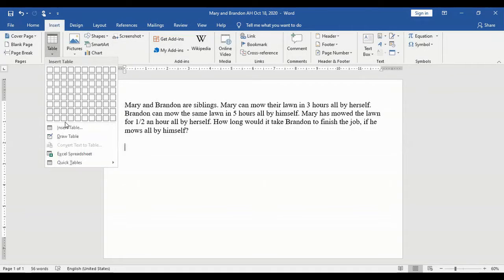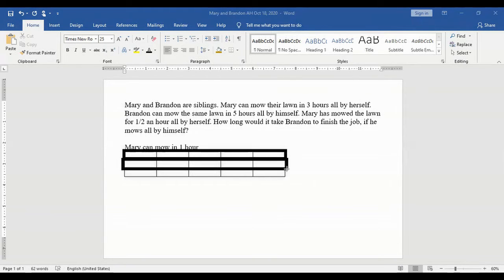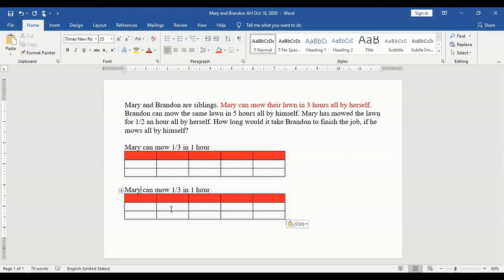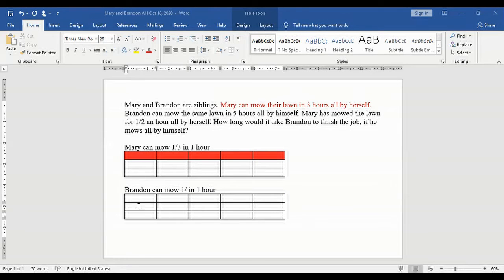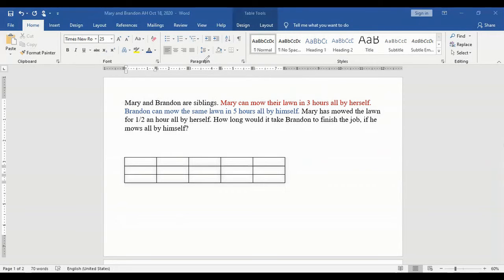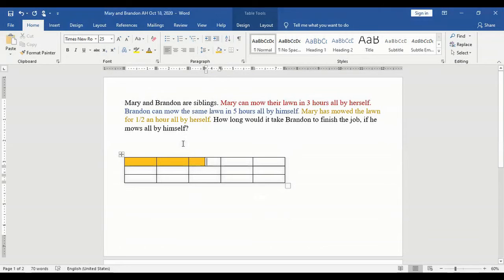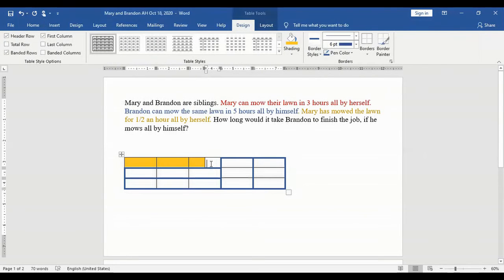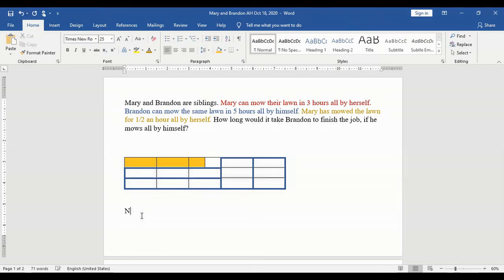Mary and Brandon Problem Oct 18, 2020 AH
Mary and Brandon are siblings. Mary can mow their lawn in 3 hours all by herself. Brandon can mow the same lawn in 5 hours all by himself. Mary has mowed the lawn for 1/2 an hour all by herself. How long would it take Brandon to finish the job, if he mows all by himself?
Ans: 4 hours and 10 minutes